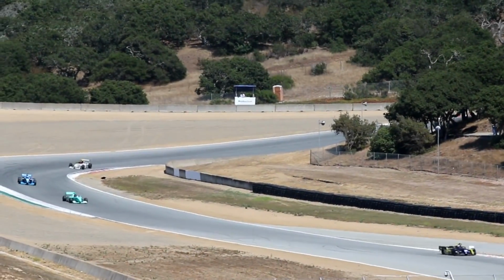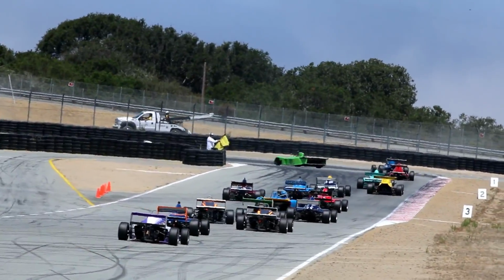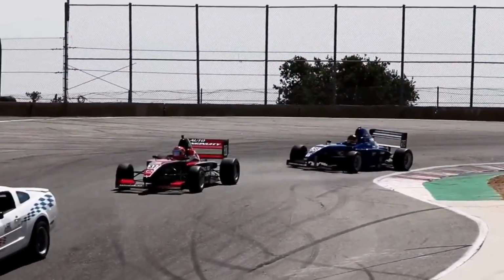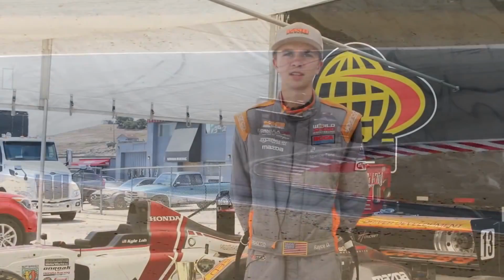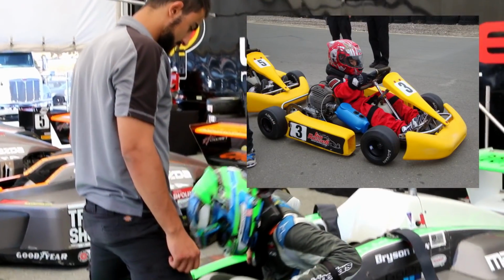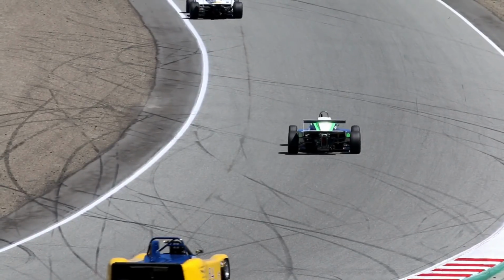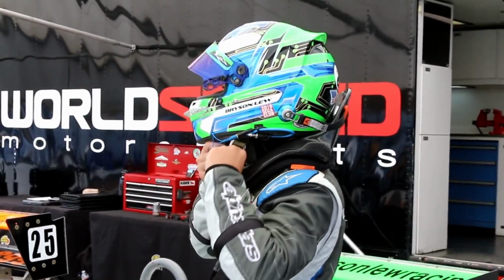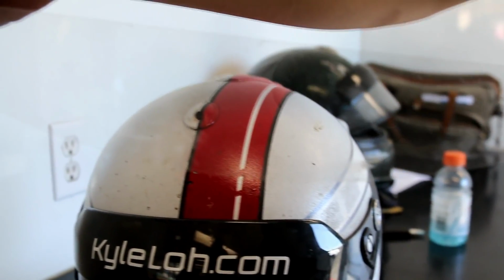TREADLYFE | Formula 4 Rounds 9 & 10 at Leguna Seca - On and off the Track Challenges for Racers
In this episode of our Formula 4 series we follow Kyle Loh through the challenges racers face. Meet Rayce Dykstra and Bryson Lew of the Formula Car Challenge series as we continue coverage of this unique grass roots racing league.

You can check out continuing coverage, photos and more car culture on TREADLYFE.com